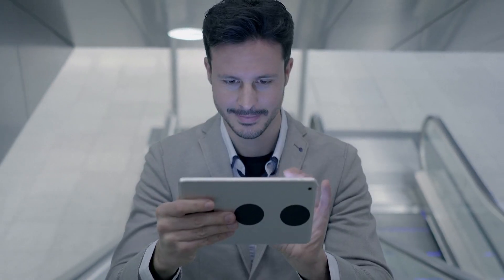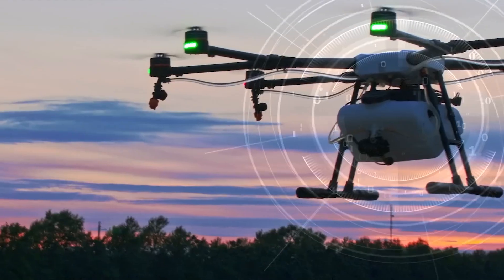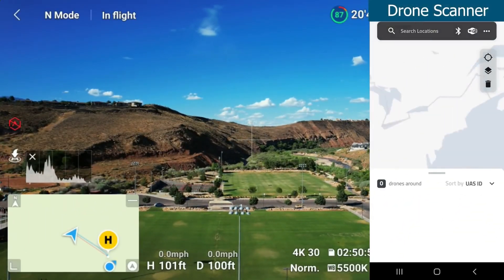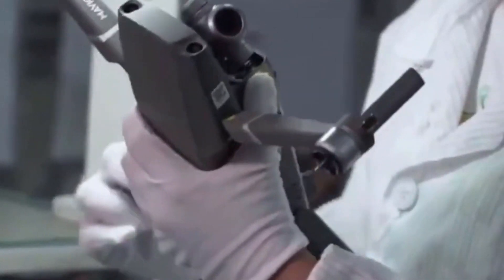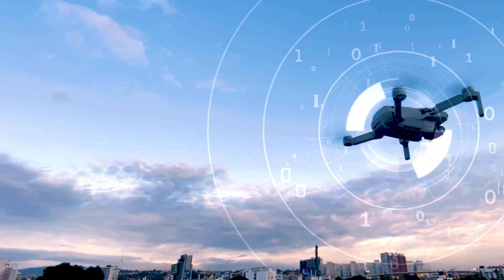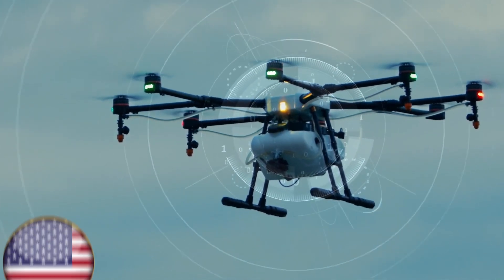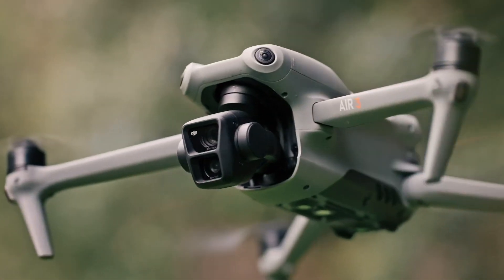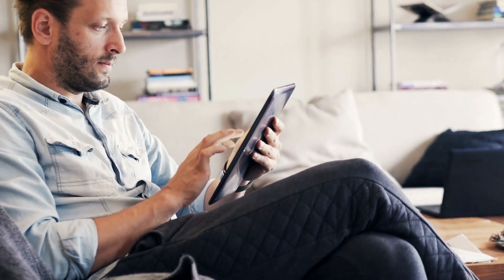DJI Drones and Remote ID: What You Need to Know in 2024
Title: "Navigating the Skies: DJI Drones and Remote ID Explained in 2024"

Description:

🚁✨ Welcome to the ultimate guide on DJI Drones and Remote ID in 2024! 🌐 Whether you're an aerial enthusiast, a professional pilot, or just curious about the latest drone regulations, this video has got you covered.

🔍 In this comprehensive breakdown, we delve into the latest updates from DJI and the evolving landscape of Remote ID technology. Discover the crucial information you need to stay informed and compliant as a drone operator in 2024.

🛰️ Unpack the latest features of DJI's cutting-edge drone technology, exploring advancements in flight capabilities, camera systems, and safety features. From nimble consumer drones to powerful professional models, we'll explore the range of options available to enthusiasts and professionals alike.

🌍 But that's not all – Remote ID is a game-changer in the drone industry, and we're here to demystify it for you. Learn how Remote ID works, its implications for drone operators, and the steps you can take to ensure a seamless and responsible flying experience.

🛑 As regulations continue to evolve, staying informed is key. Our in-depth analysis and expert insights will empower you to navigate the skies with confidence, understanding the latest rules and regulations that shape the drone community.

🤖 Join us on this drone journey, where technology meets regulation, and enthusiasts find their wings. 🚀✈️

Video Title: DJI Drones and Remote ID: What You Need to Know in 2024